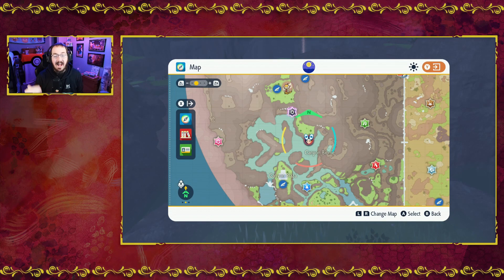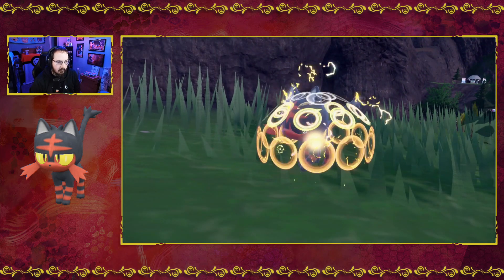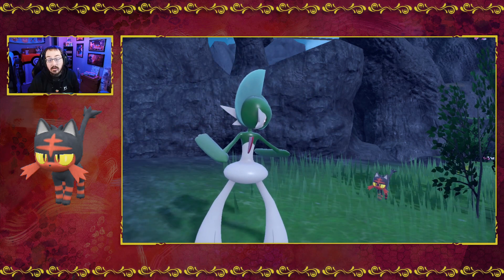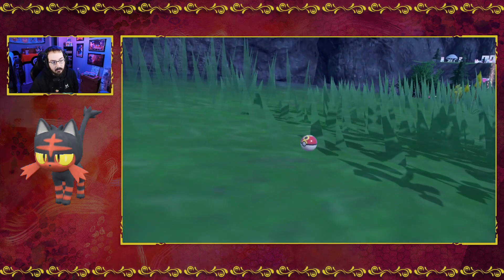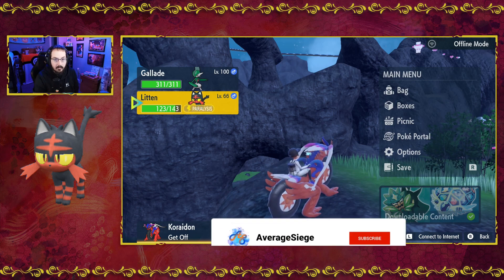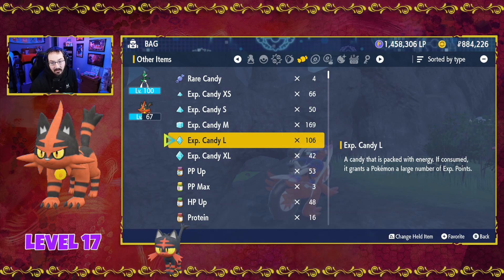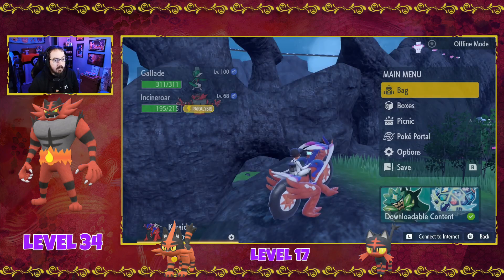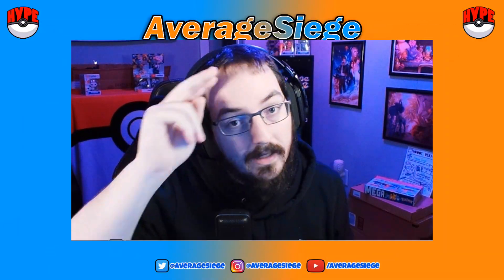How to Evolve Litten | Incineroar | Pokemon Scarlet & Violet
I know how much everyone loves the Incineroar evolution, especially @slipshockgaming. It was only a matter of time before we go to Litten. I just need to find a shiny one now so I can have both sets.

Litten -- Torracat (Level 17)
Torracat -- Incineroar (Level 34)

Thanks StreamBeats and JonnyLemons for the music!